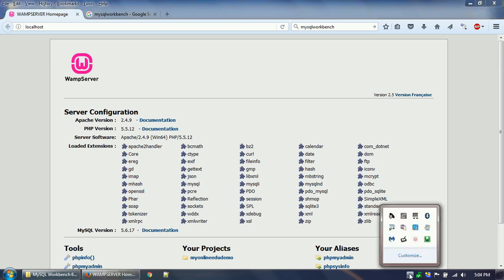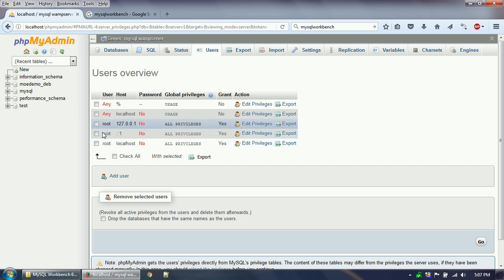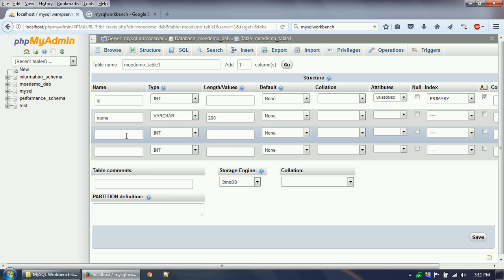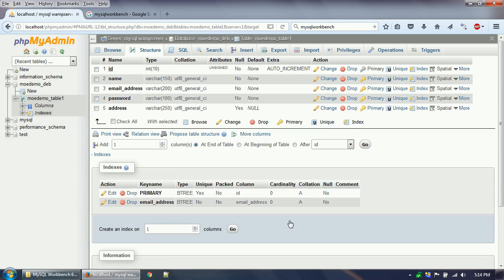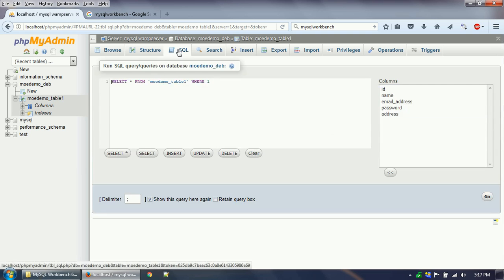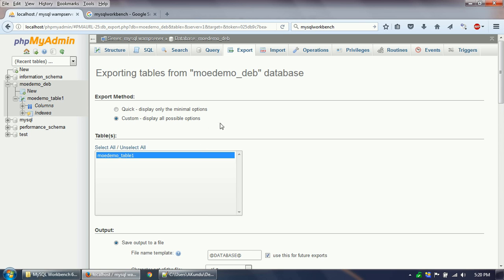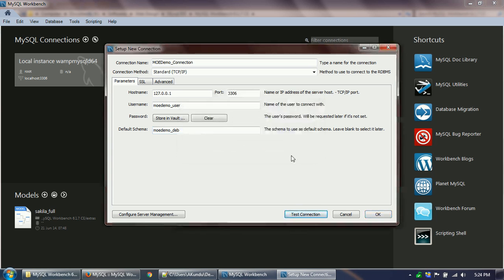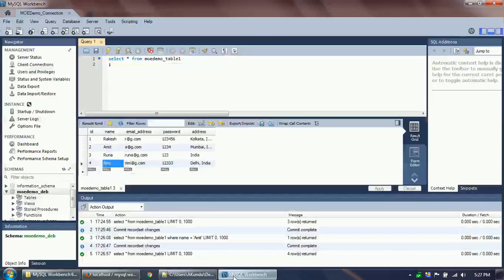Work on MySQL Database using phpMyAdmin and MySQL Workbench IDE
This video demonstrate how you can work on MySQL Database on WAMP server using phpMyAdmin and MySQL Workbench IDE. This video shows how to create database, table, column, index. It also shows how to export the database into a .sql file for moving your database to different location.
Also using the MySQL Workbench IDE you can work on MySQL database and do all your needful for the database activity.